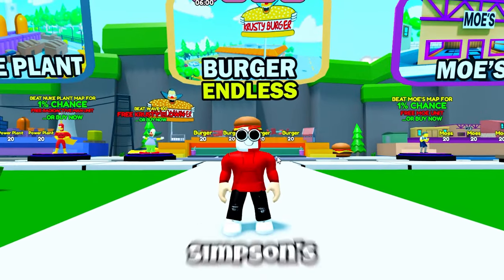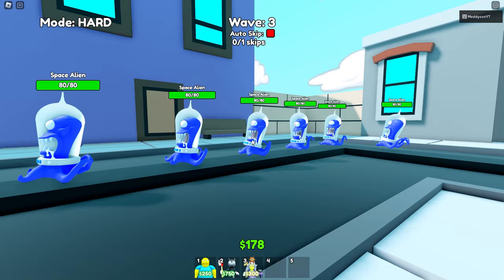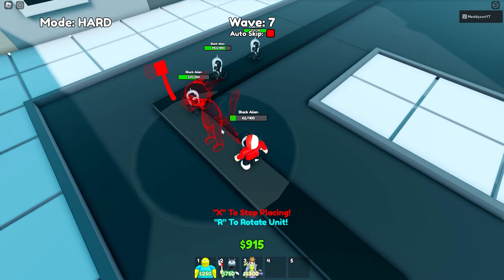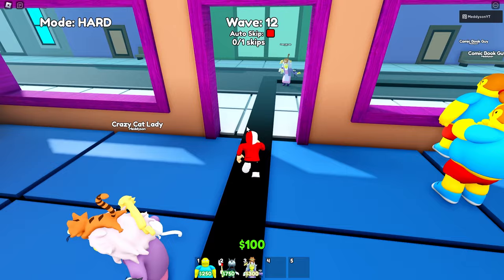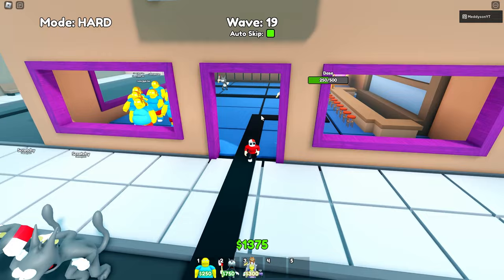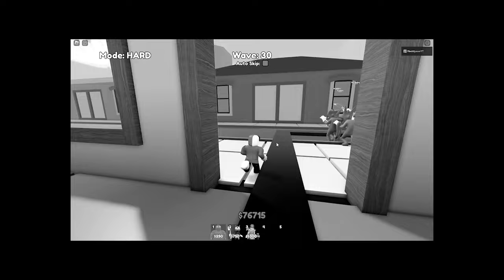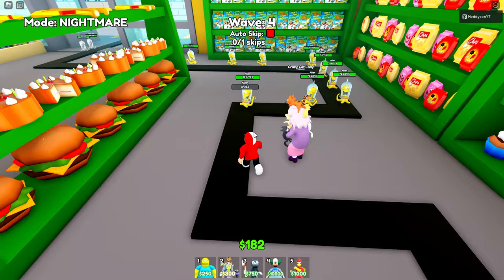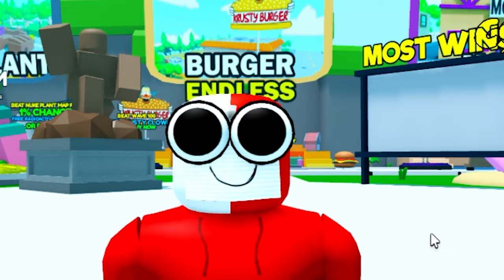The SCRATCHY EXCLUSIVE Is Actually BAD? (Simpsons Tower Defense)